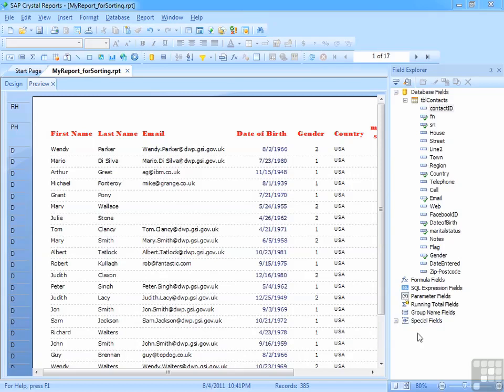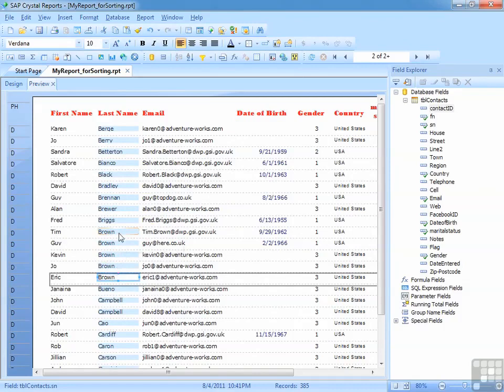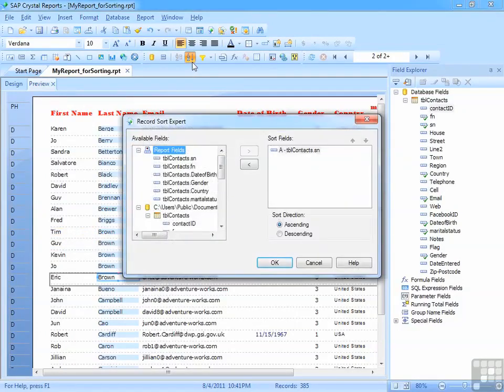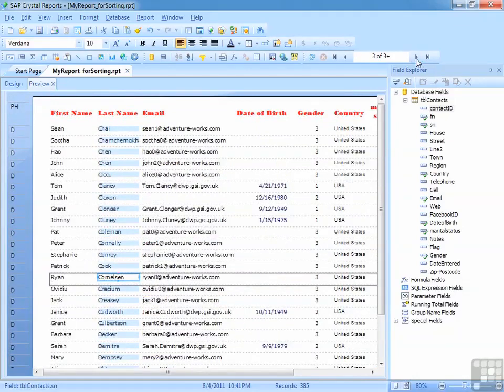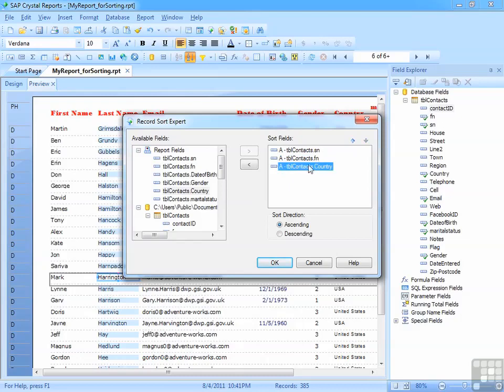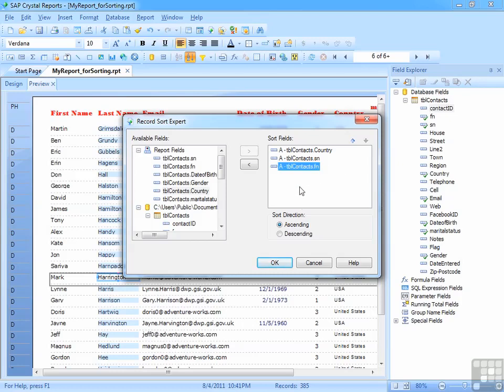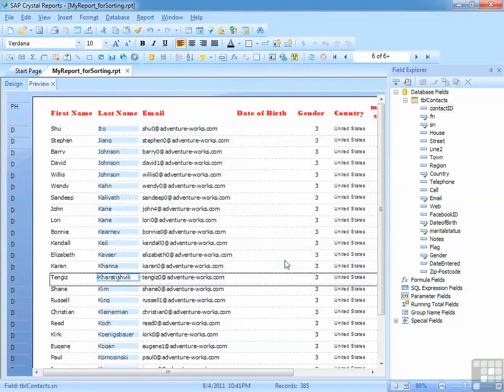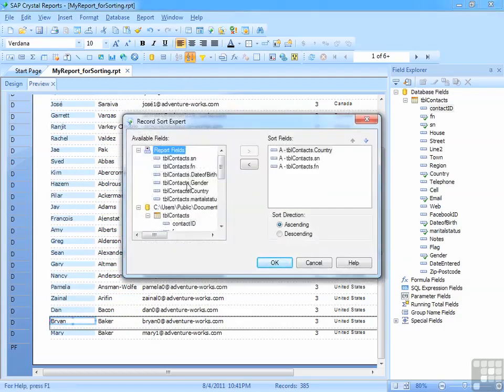Beginners Crystal Reports 2013 & 2011 Tutorial Video Udemy 55